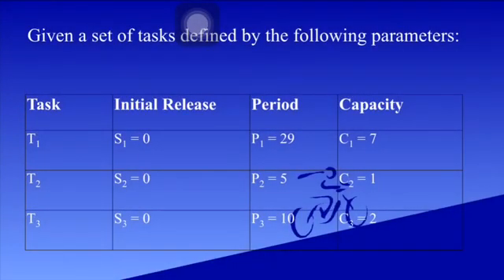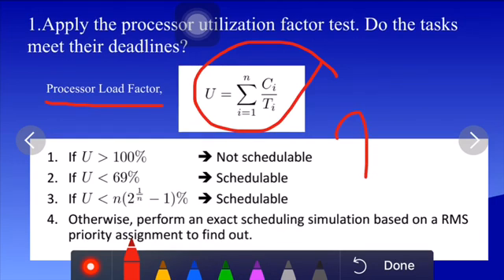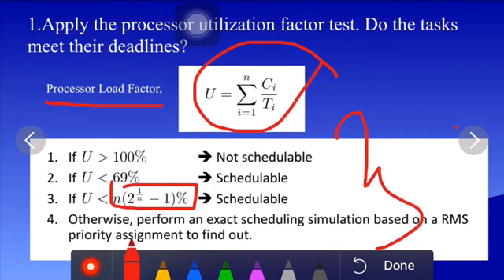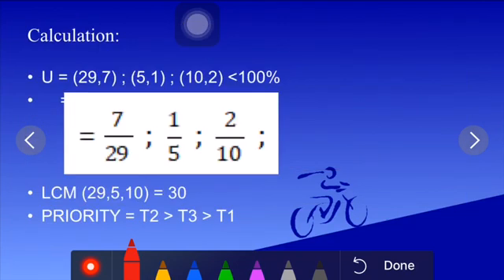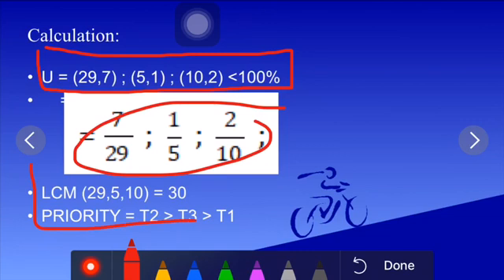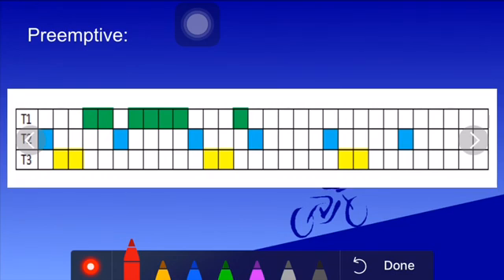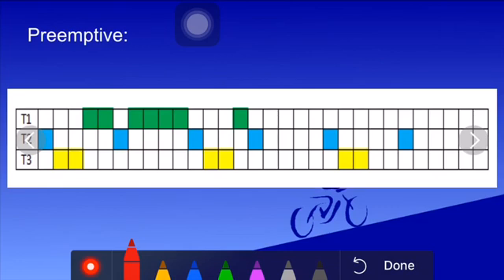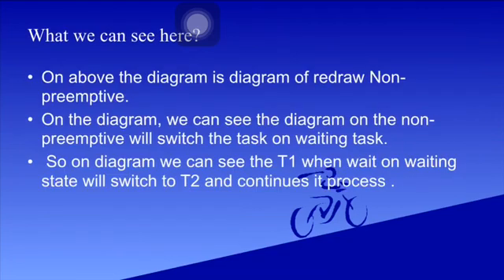Rate Monotonic Scheduling Presentation2